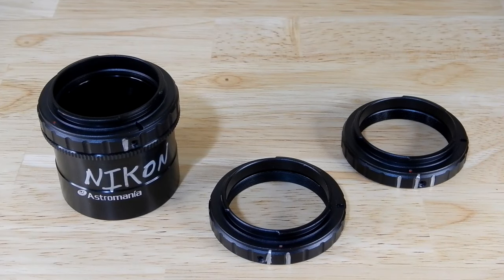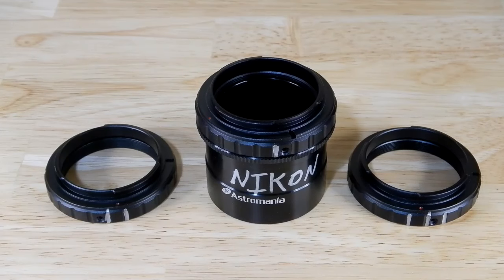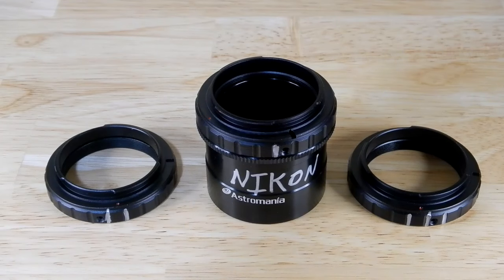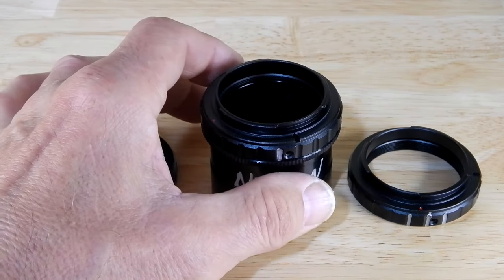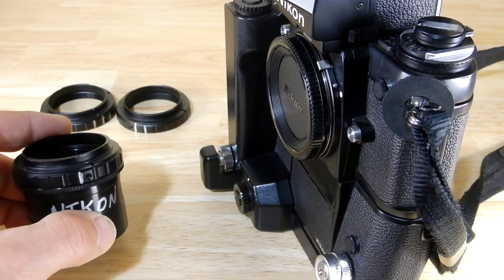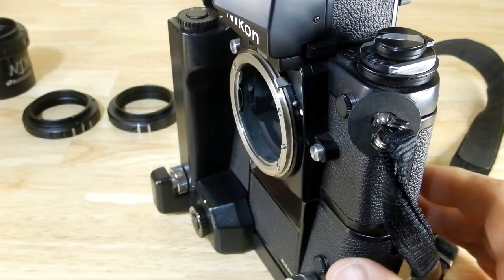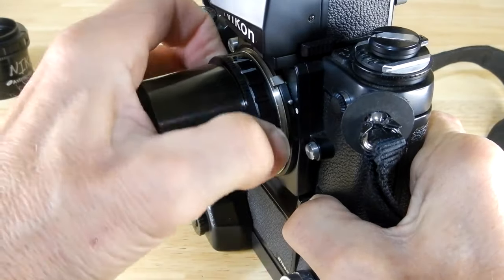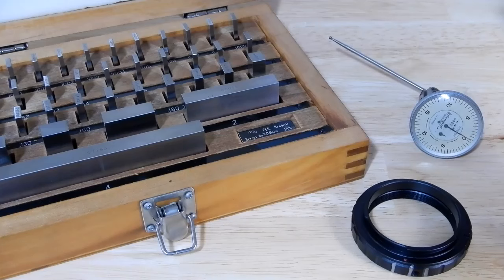Astromania Optics I SHOW HOW BAD THEIR QUALITY CONTROL IN PRODUCTION IS - LOOKS TERRIBLE TO ME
Astromania Optics I SHOW HOW BAD THEIR QUALITY CONTROL IN PRODUCTION IS - LOOKS TERRIBLE TO ME. How can I buy 3 adapters on the same order and each fits differently? In my opinion Astromania Optics has absolutely POOR Quality Control processes.